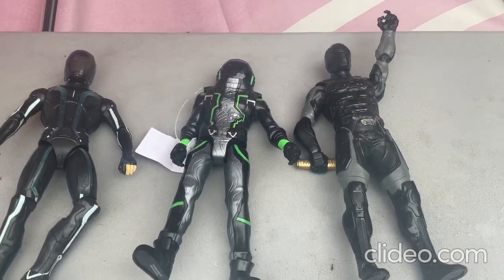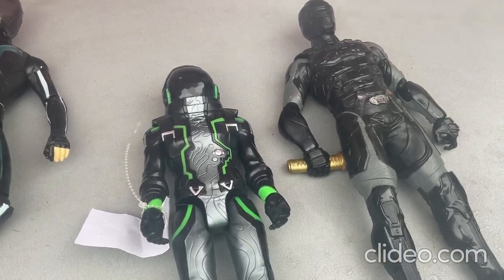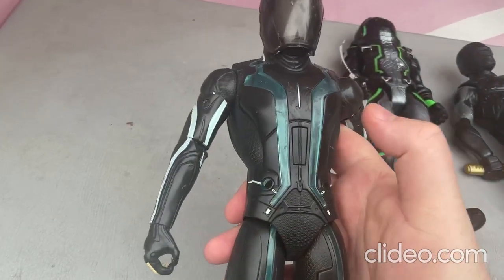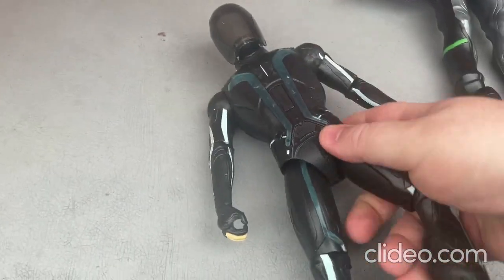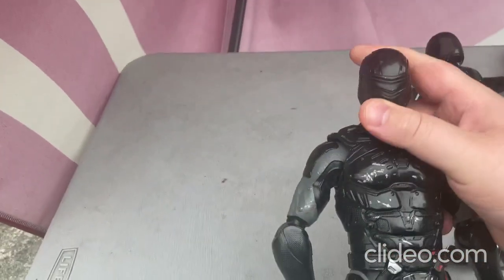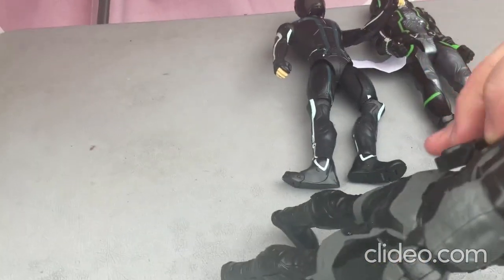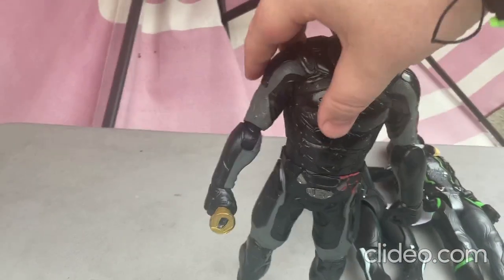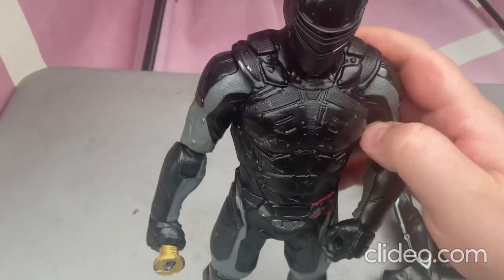My really cool futuristic space age type of toy's!